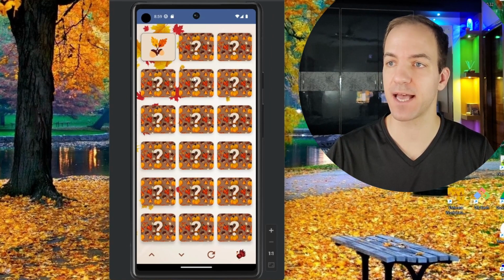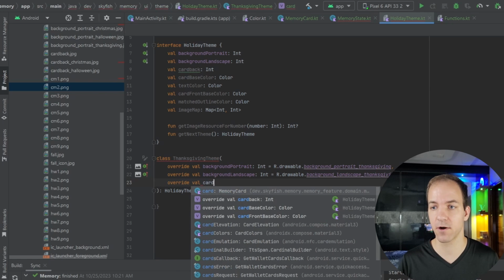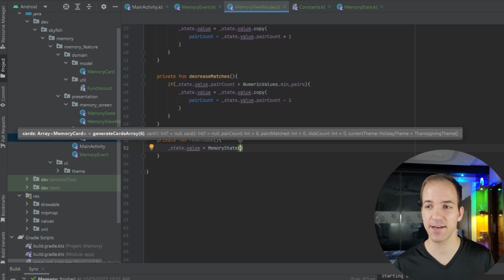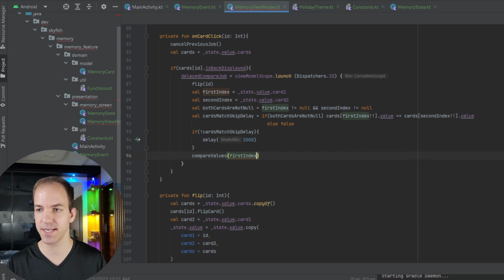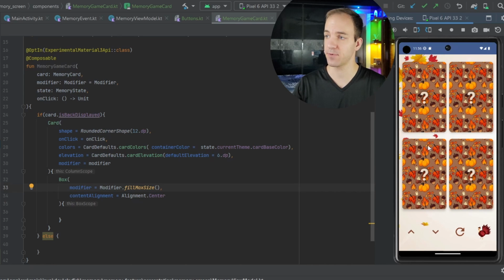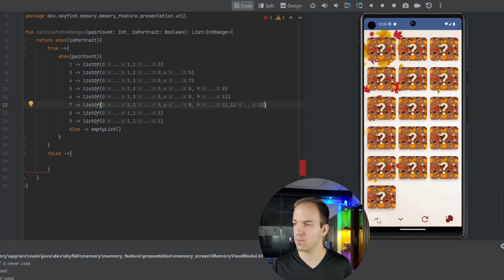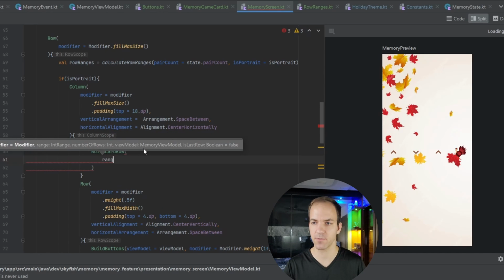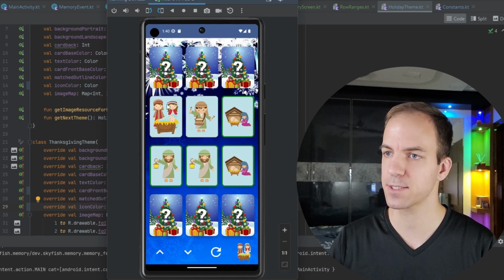Making a Simple Android Memory Game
This video is a SkyFish Mini-Project walkthrough. We will show you how to build an Android memory game with different holiday themes using Jetpack Compose.

Topics: Jetpack Compose, States, View Models, Events, Android Memory Game

YouTube Chapters / Checkpoints:
0:00 - Intro
5:12 - Initial Setup Complete
58:50 - Checkpoint 1 - Finished Themes, State, Event, Model, View Model, etc.
2:11:57 - Video Conclusion - Finished the UI

Checkpoint 1 - Midpoint Source Code - Created the Themes, State, Event, Model, View Model, etc.

We would be happy to answer any questions and also look forward to hearing what project tutorials you would be interested in seeing next.